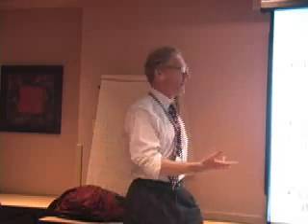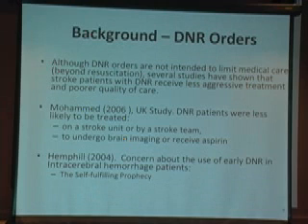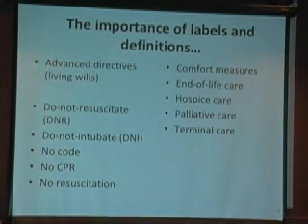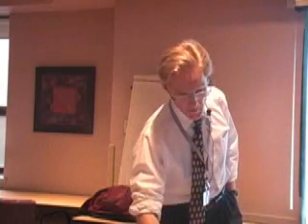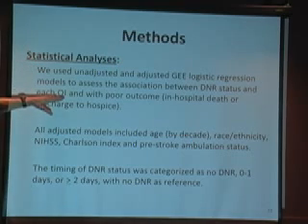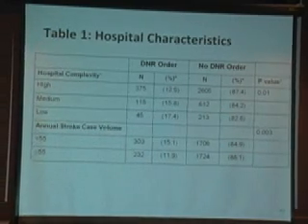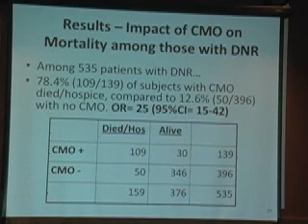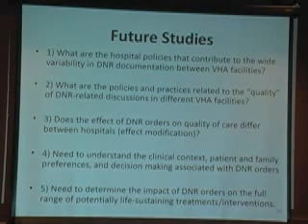Dr. Mathew Reeves - June 5, 2012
The impact of DNR orders on quality of care and outcomes in stroke patients.